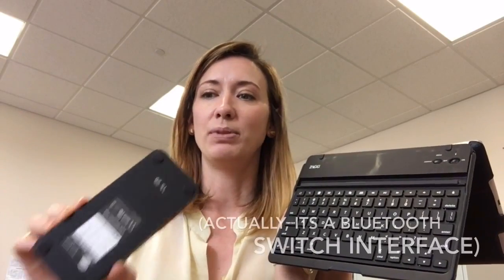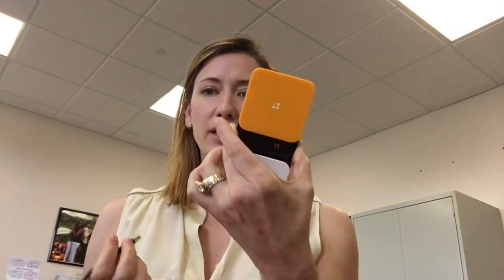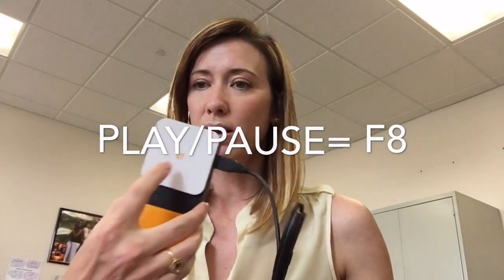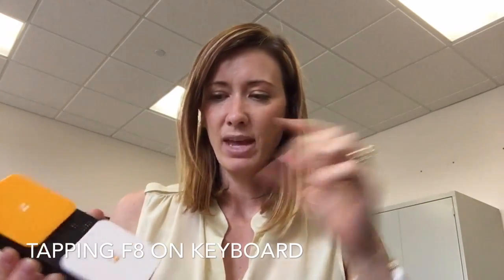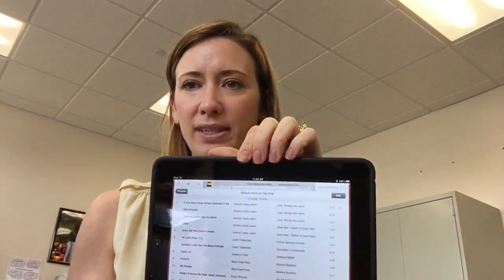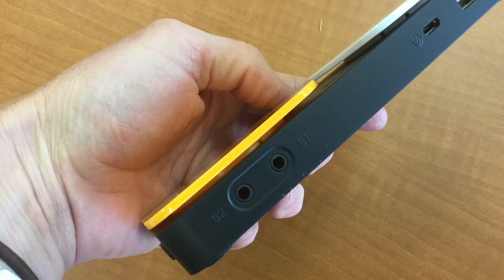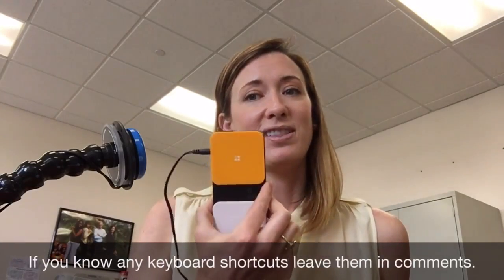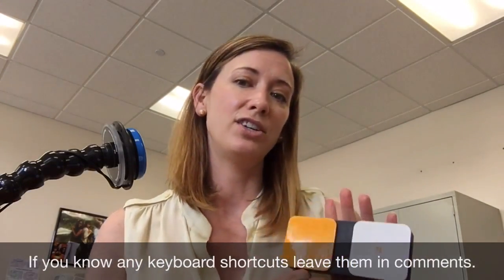Program the Ablenet Blue2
Programmable Bluetooth interface to make Music app into cause and effect, switch accessible activity. Reuse your iPad 1st generation or iPods.

1. Plug in keyboard
2. Toggle Blue2 to "Learn"
3. Tap button to program, hit keyboard key, tap button to finish.
4. Repeat on other button.
5. Toggle "learn" off
6. Pair with ANY iDevice

Shortcuts I use often:
Play/pause any media on the iPad: F8
Advance any media on the iPad: F9
F7 plays previous track
In camera app: "up arrow" will trigger the shutter for video or photo
Long press on a button will often reveal secondary functions

Some keyboards will not work for this. Try different ones if it's recording, you'll see a red/orange blinking light after you tap the top button. Only one keyboard of 4 in my office programmed the Blue2.